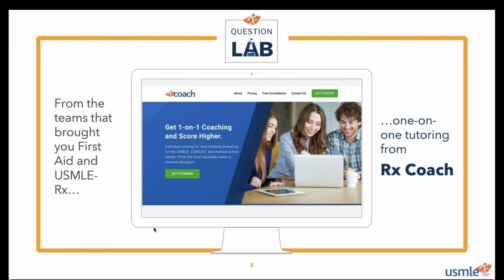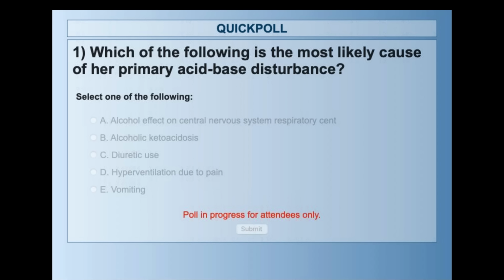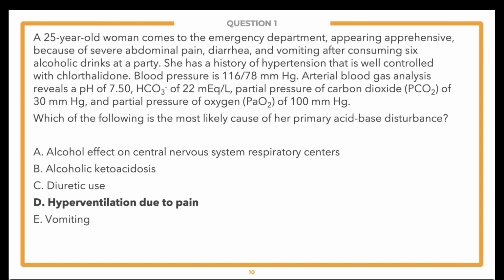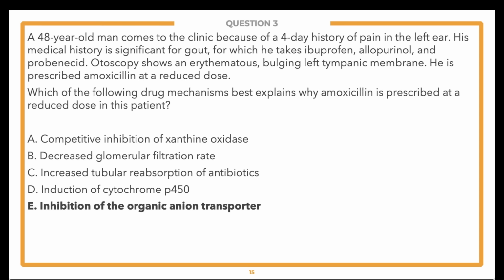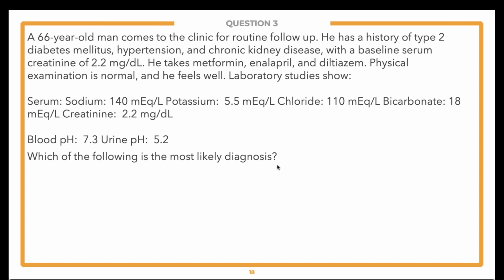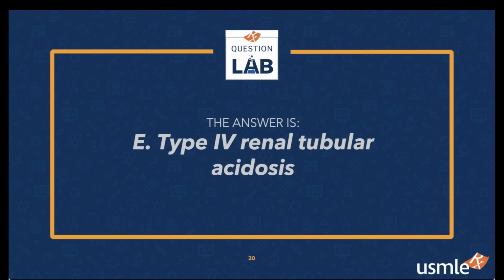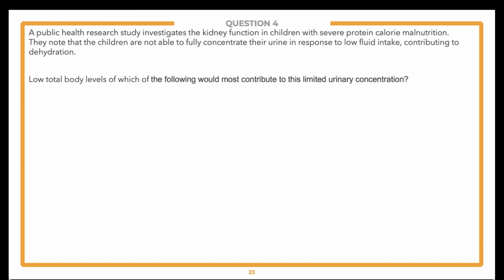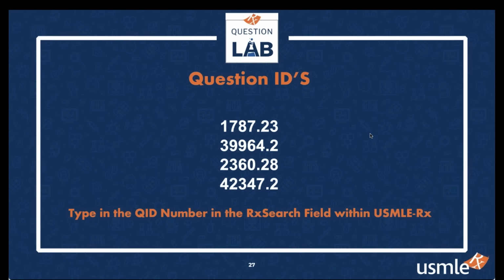Question Lab - Episode 150: Renal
In this edition of Rx Question Lab, we are answering USMLE-style questions related to the renal system. Play along at home and see how your score compares to those who joined us live!